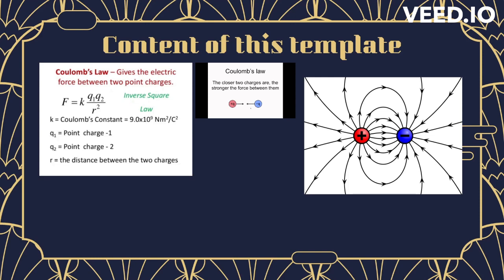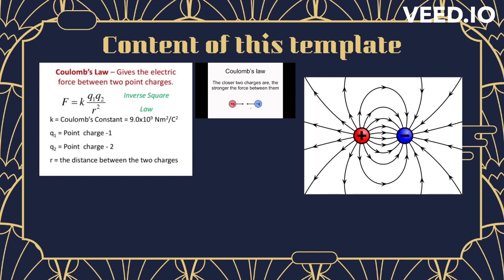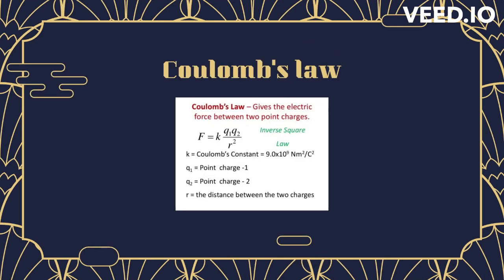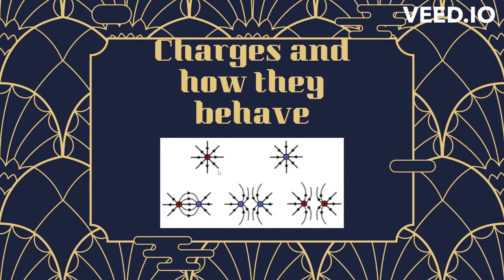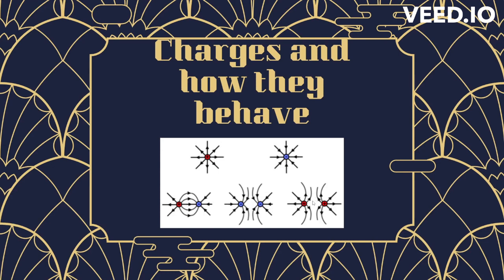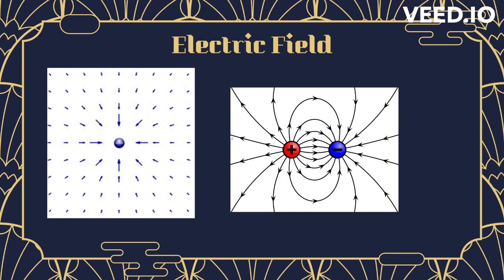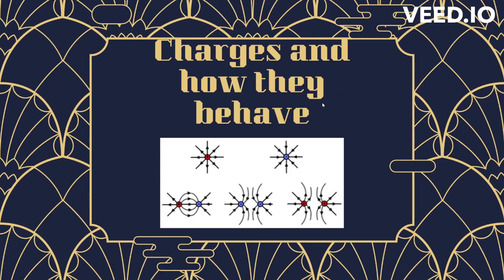Electrostatics Ap Physics 2